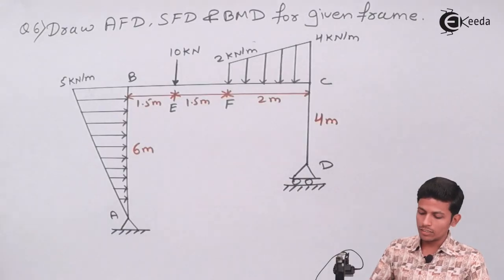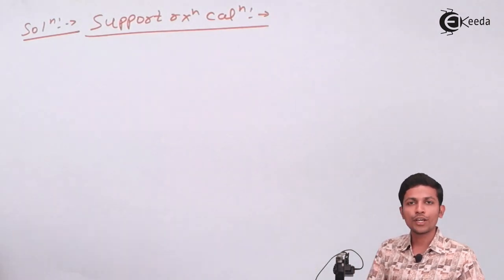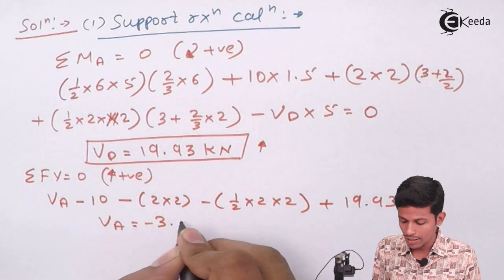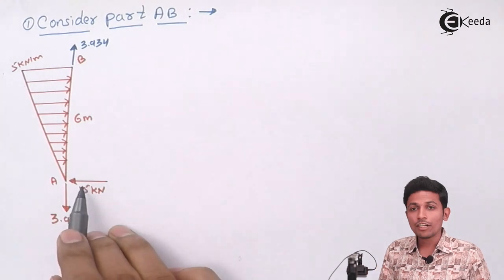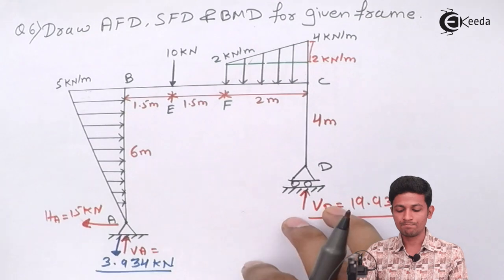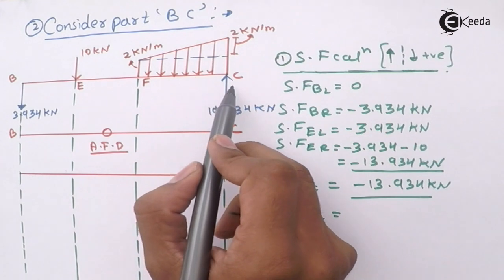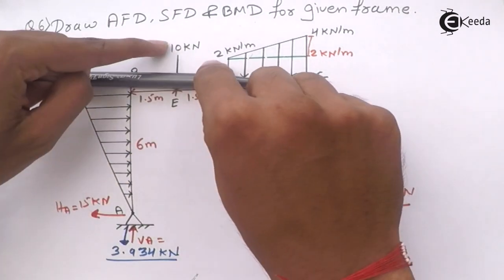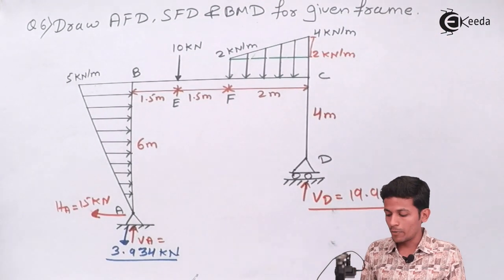AFD, SFD and BMD Problem No 6 - Structural Analysis 1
AFD, SFD and BMD Problem No 6 Video Lecture from Axial Force, Shear Force, & Bending Moment (AFD,SFD & BMD) Chapter of Structural Analysis 1 for Civil Engineering Sudent

Watch Previous Videos of  Axial Force, Shear Force, & Bending Moment (AFD,SFD & BMD) Chapter :-

Access the Complete Playlist of Axial Force, Shear Force, & Bending Moment (AFD,SFD & BMD) Chapter

AFD,SFD&BMD
AFD,SFD&BMDLectures

Happy Learning : )